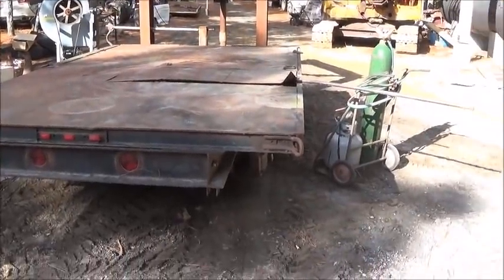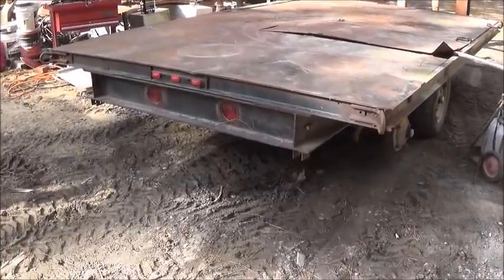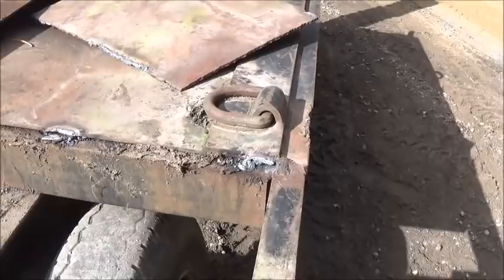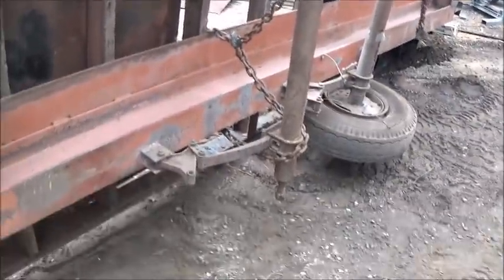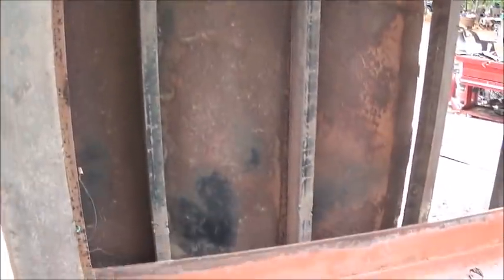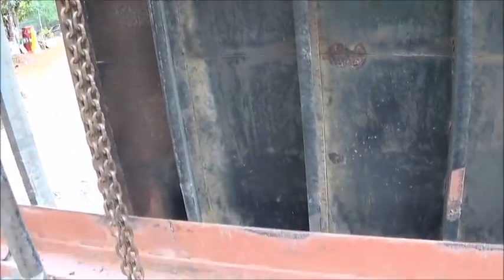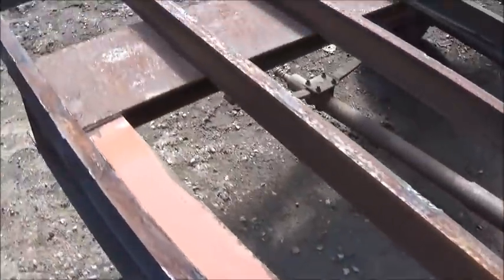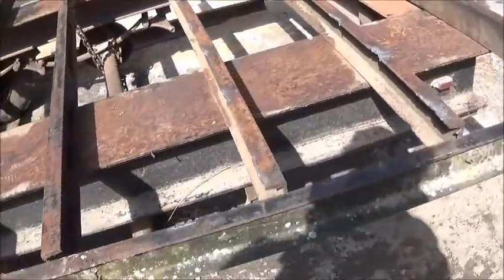GOOSENECK TRAILER MODIFICATIONS PART 1